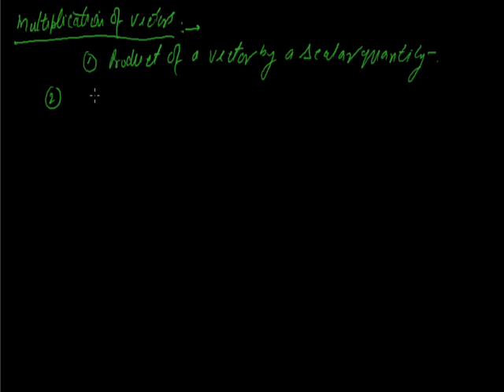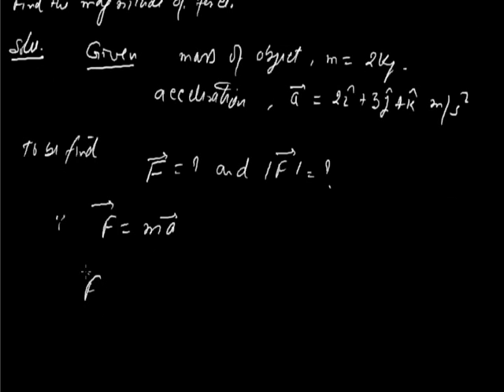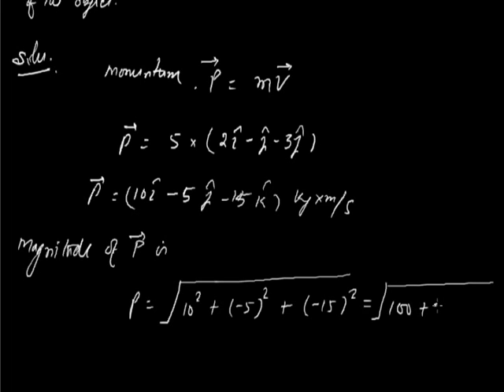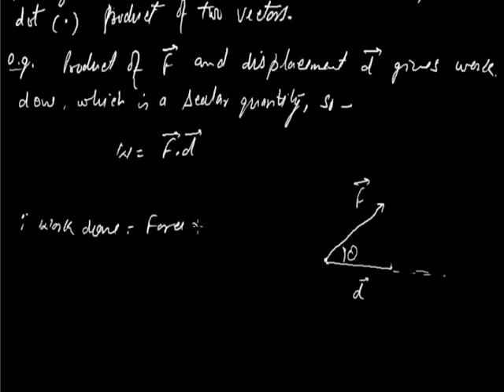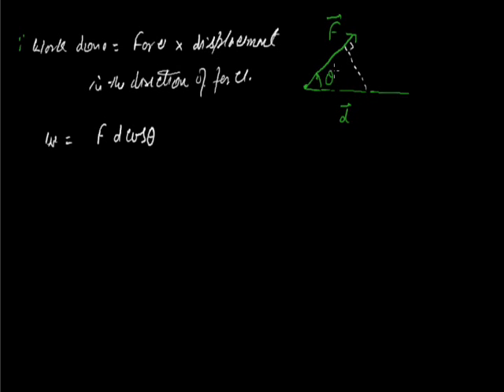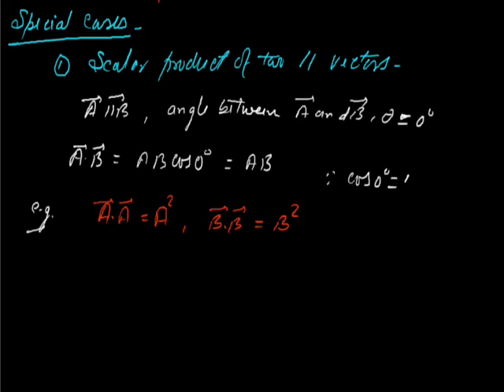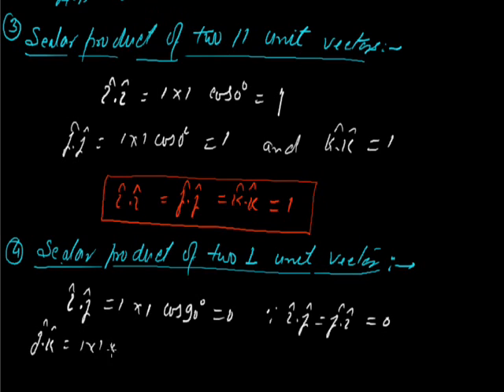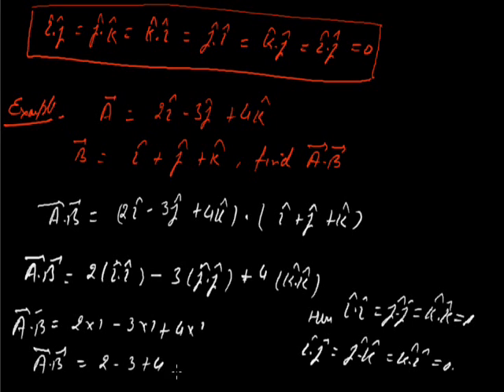Vector 006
Scalar product of two vector